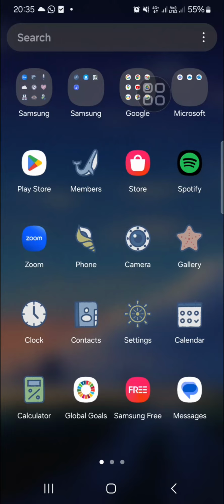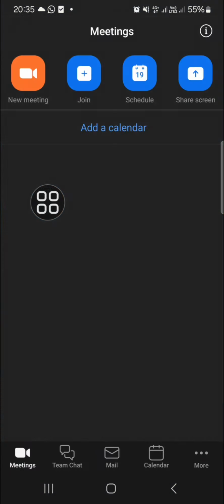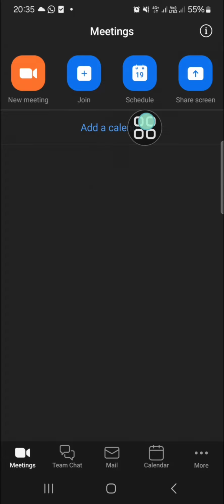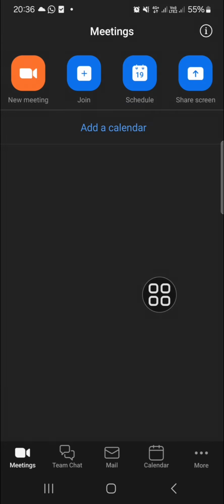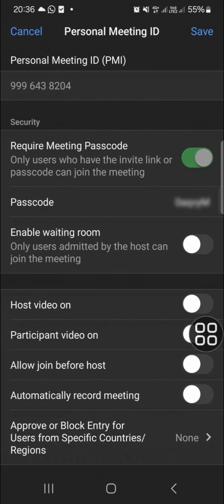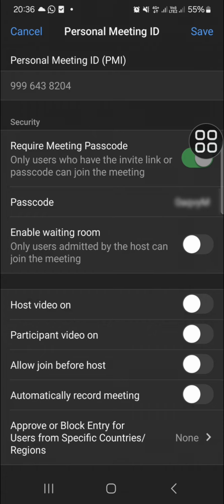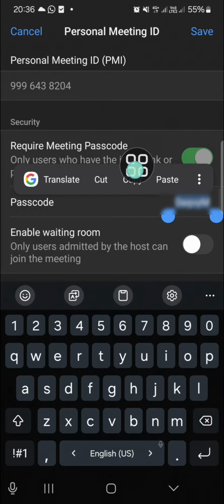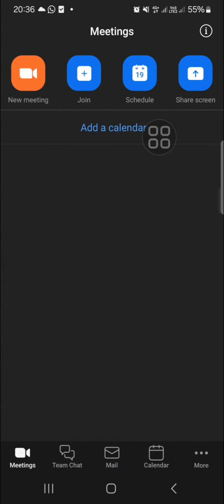🔥 ULTIMATE: How To Find Passcode In Zoom (Zoom Meeting Passcode) | NEW UPDATE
Struggling to find the passcode for your Zoom meetings? In this ultimate guide, I’ll show you exactly how to locate the Zoom meeting passcode in just a few steps, even with the latest update! Whether you're hosting or joining a meeting, this tutorial will make sure you never miss the passcode again.